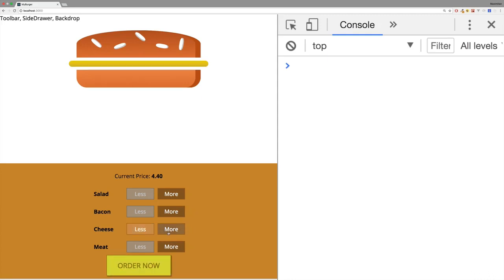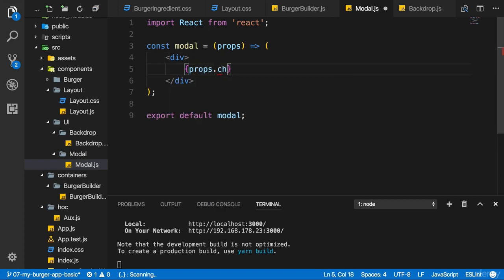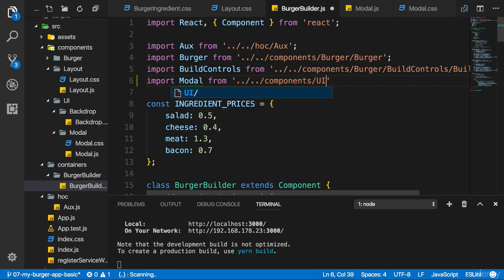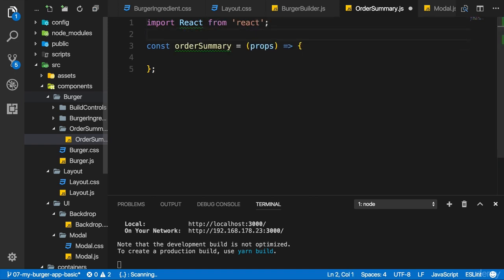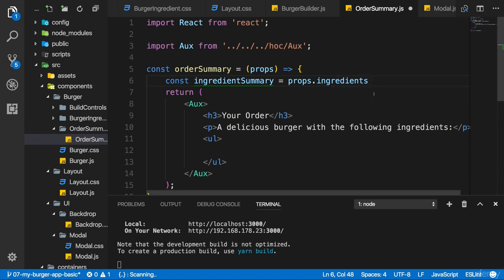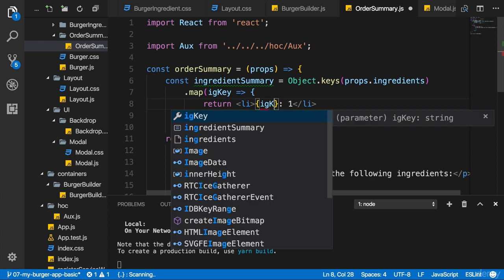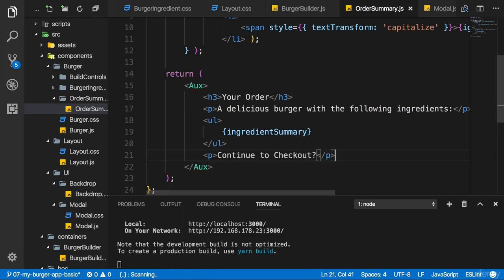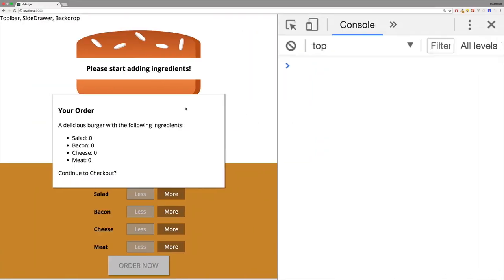Creating the Order Summary Modal